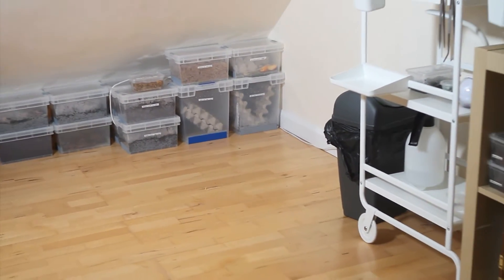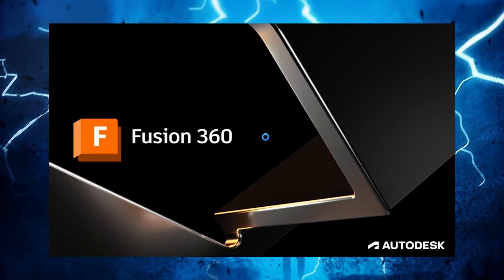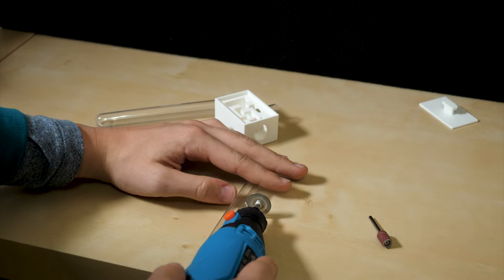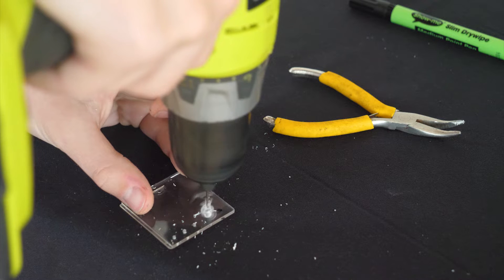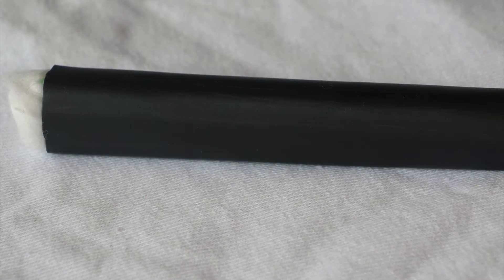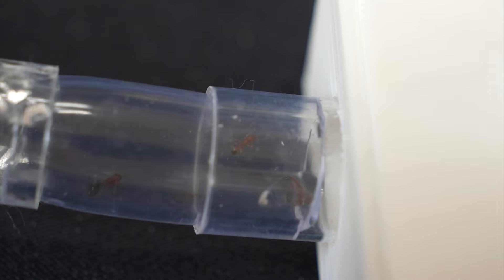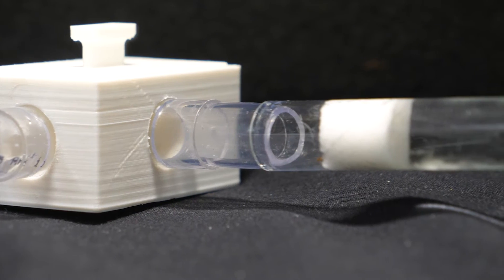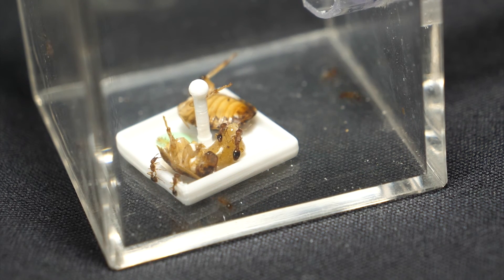New Awesome Ant Colony | 3D PRINTED Ant Nests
In this video, we'll be introducing a NEW ant colony into my animal room, as well as setting up my first 3D printer, and making some ant nests in CAD software.

I hope you guys enjoy, and stick with me as my animal room continually begins to grow and expand :)

If you have any questions or tips about anything whatsoever make sure to ask and I'll be sure to respond!

Tetramorium bicarinatum
Crealiy Ender 3 Neo
TIME STAMPS:
Intro - 00:00
Unboxing 3D Printer - 00:19
CAD and Printing - 01:12
Preparing all Components - 02:00
Assembling the Ant Nest - 03:26
Adding the Colony - 04:19
Feeding - 06:48
Final Bits - 07:46
SOCIALS:
All Music is from Pixabay unless outlined below:
CAMERA EQUIPMENT:
Lumix GH5
Neewer Light
GoPro Hero 8 (used for timelapse)
Canon EOS 7D
Sennheiser shotgun mic (for voiceover)